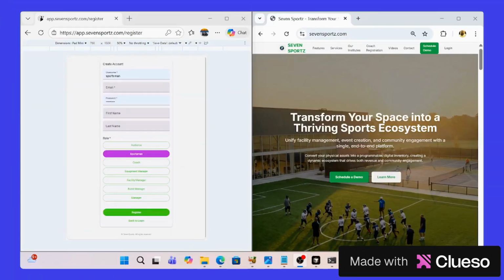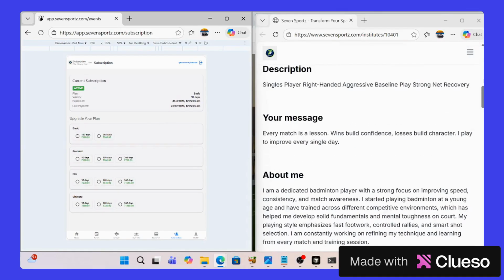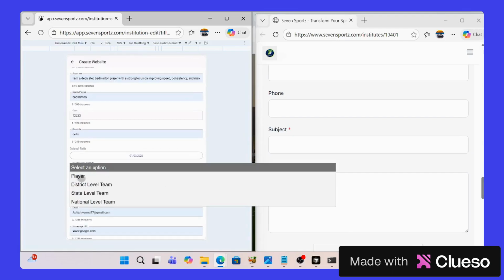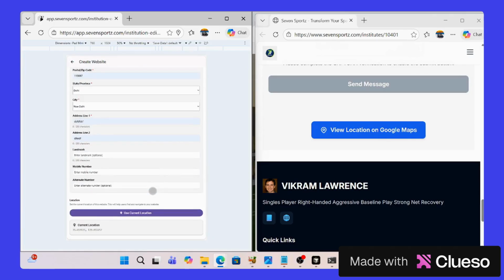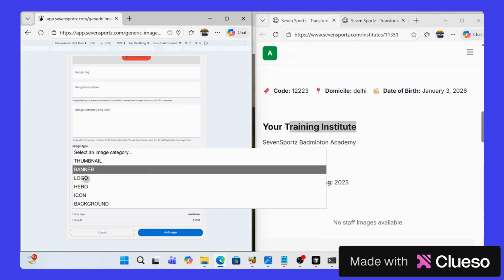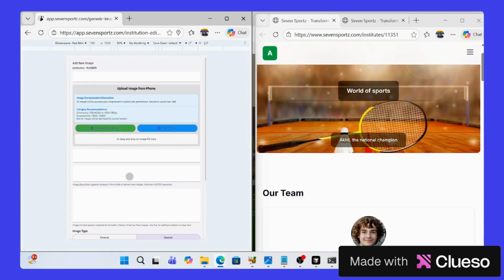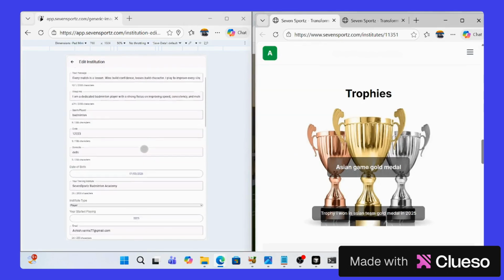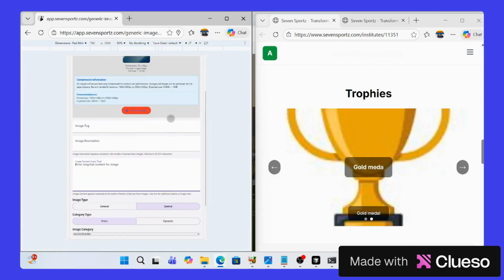Register and Build with Seven Sportz as a Sportsman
The provided video explains how sportsperson can utilize Seven Sportz, a comprehensive sports aggregator and digital community, to enhance their professional visibility. Users are guided through a registration process that allows them to access a personal dashboard for event participation and networking with coaches. This platform offers various customization tools, including the ability to upload dynamic image galleries for trophies and set specific location data to receive notifications about nearby tournaments. By linking personal domains and social media, sports professionals can create a centralized digital presence to attract new opportunities within the industry.

2.